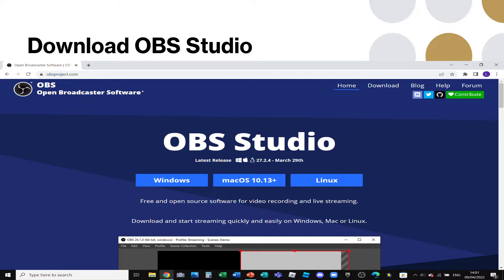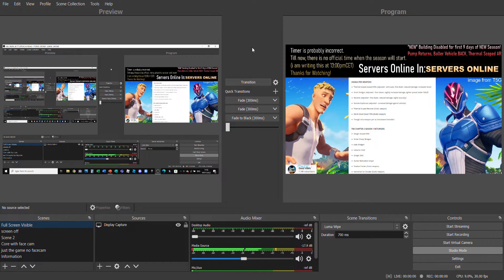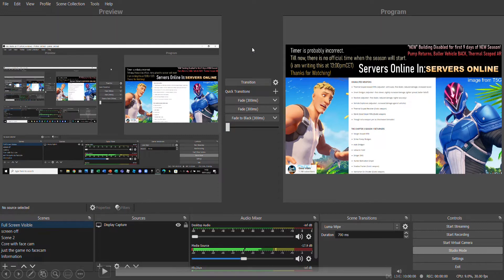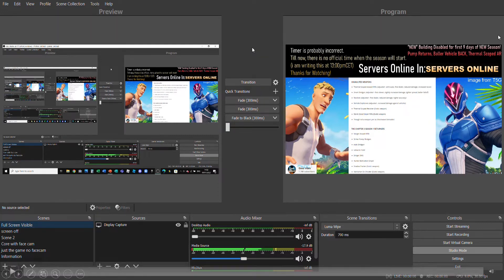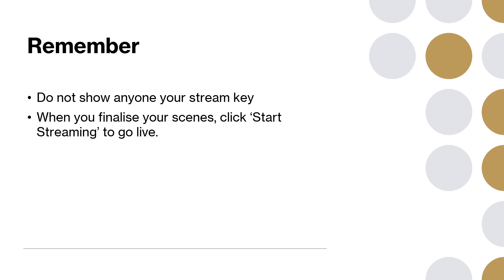How To Make a YouTube LIVESTREAM with OBS Studio (Windows, MacOS, Linux)